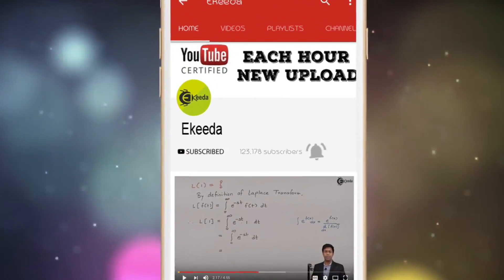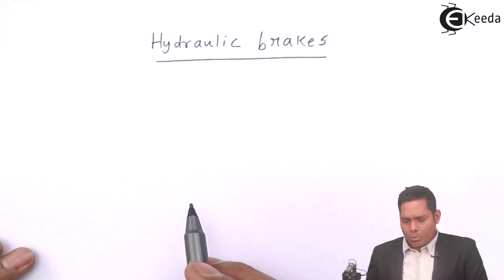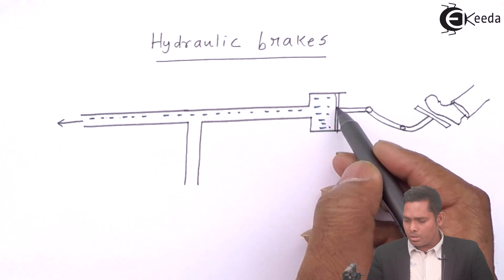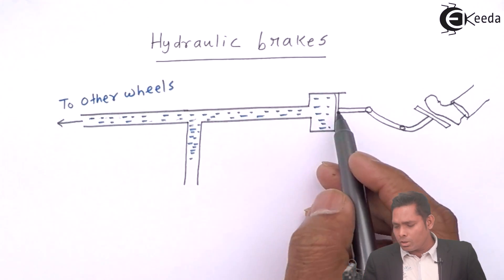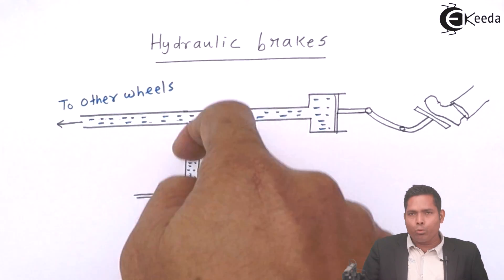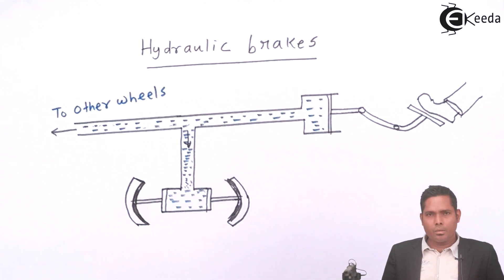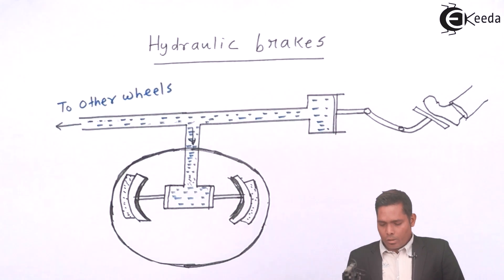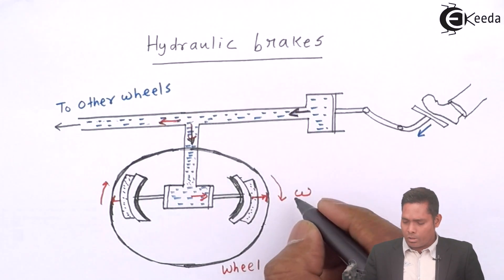Hydraulic Brakes - Friction - Physics Class 11 - HSC - CBSE - IIT JEE - NEET | Ekeeda.com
Video Lecture on Hydraulic Brakes from Friction in Solids and Liquids chapter of Physics Class 11 for HSC, IIT JEE, CBSE & NEET.

1) Effect of Gravity on Liquid Pressure - Friction - Physics Class 11 - HSC - CBSE - IIT JEE | Ekeeda.com

Happy Learning : )